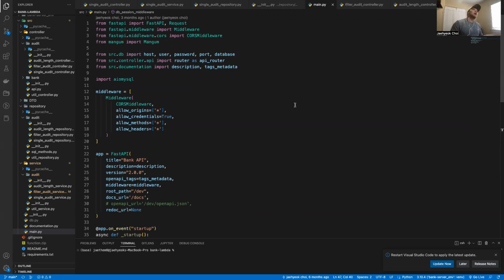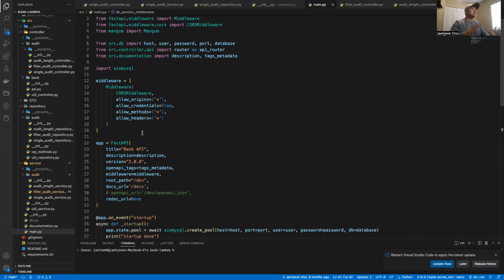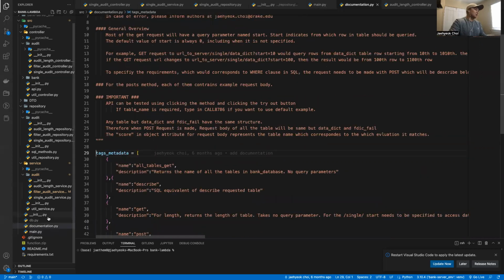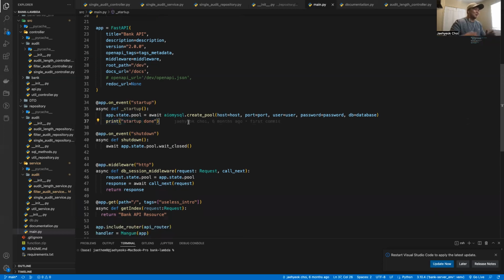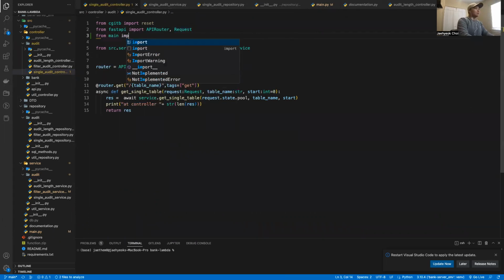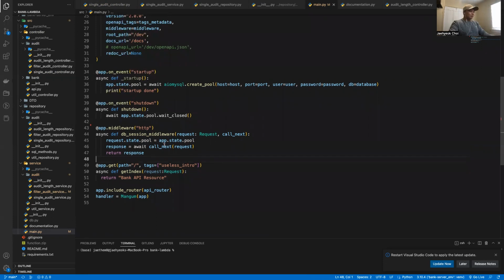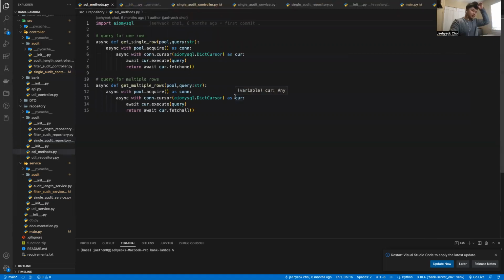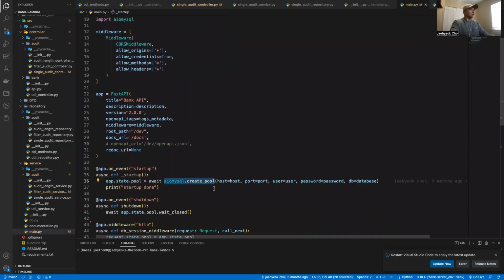Drake Econ Data Science API - main.py and middleware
For migrating codebase